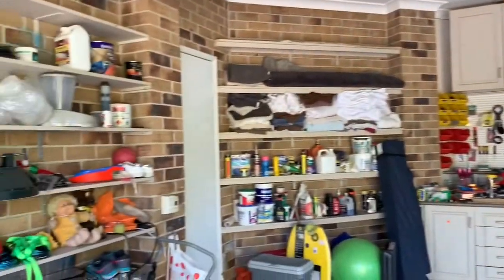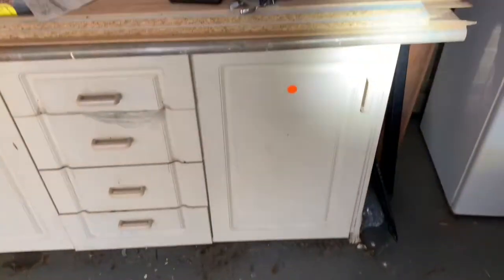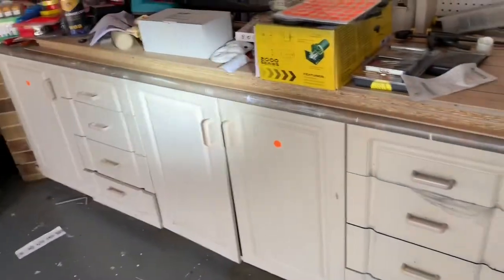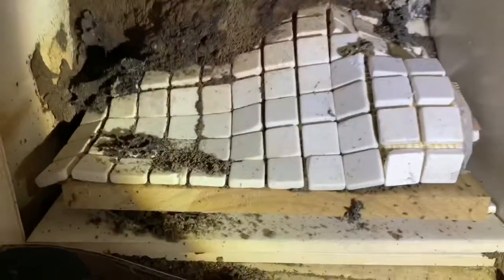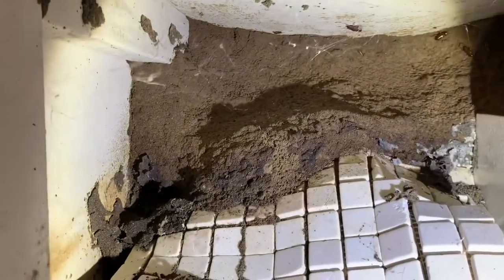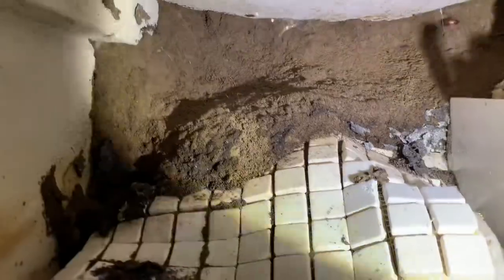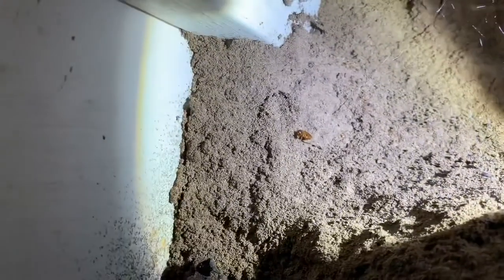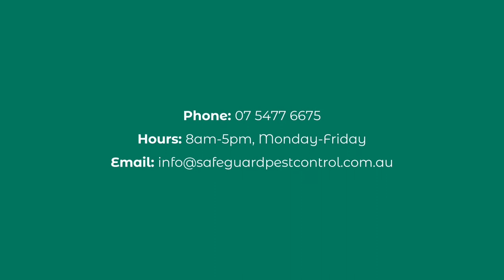Termites found Inside garage cupboard of a home during a regular Termite inspection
In this video, Termites found Inside garage cupboard of a home during a regular Termite inspection

Serving the Sunshine Coast for over 30 years. Ask for Daniel Hickey/Director. He will be happy to speak with you any time Termite Eat

Call Safeguard Pest Control for a FREE Consultation & FREE Estimate to protect your home from Termites, Cockroaches, Rats, Mice, Spiders, Bedbugs, Ticks, Fleas, Ants & other unwanted pests!